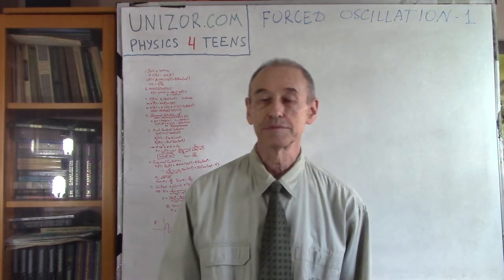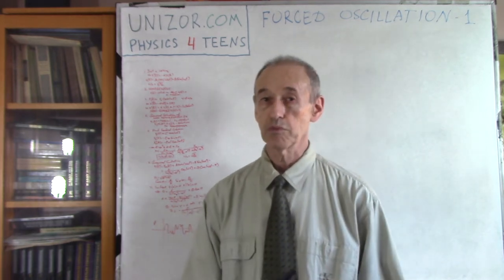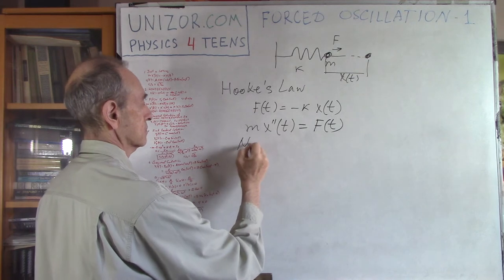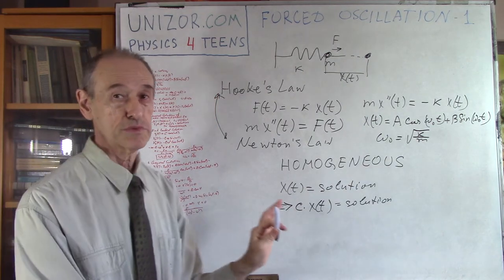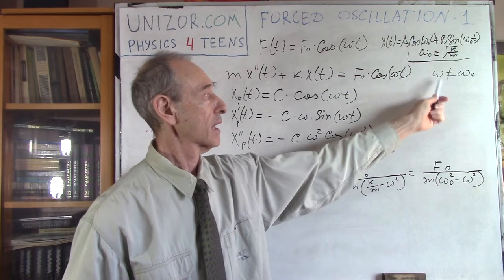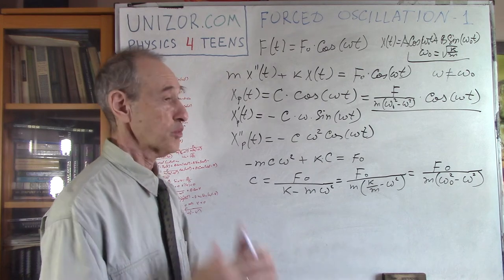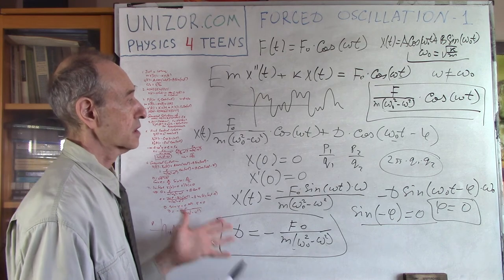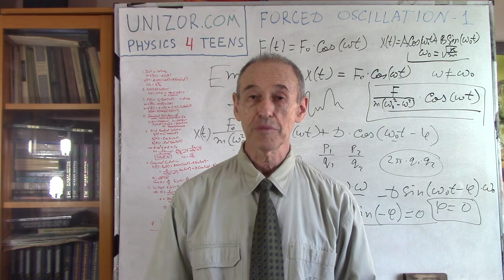Forced Oscillation 1: UNIZOR.COM - Physics4Teens - Waves - Mechanical Oscillations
Forced Oscillation 1

Oscillation is forced, when some periodic force is applied to an object that can potentially oscillate.

A subject of our analysis will be an object on a spring with no other forces acting on it except one external force that we assume is periodical.

As we know, in the absence of external force the differential equation describing the movement of an object on a spring follows from the Hooke's Law and the Newton's Second Law
m·x"(t) = −k·x(t)
or
m·x"(t) + k·x(t) = 0
with a general solution
x(t) = A·cos(ω0·t) + B·sin(ω0·t)
where
A and B are any constants;
ω0 = √k/m is an inherent natural angular frequency of oscillation of this particular object on this particular spring.

The equation above is homogeneous because, together with any its solution x(t), the function C·x(t) will be a solution as well.

Consider a model of forced oscillation of an object on a spring with a periodic external force acting on it with the following characteristics:
elasticity of a spring k,
mass of an object is m,
force applied to an object is F(t)=F0·cos(ω·t).

In this lecture we consider a case of angular frequency ω of the periodic external function F(t)=F0·cos(ω·t) to be different from the inherent natural angular frequency ω0=√k/m of oscillations without external forces:
ω ≠ ω0 = √k/m

If external force F(t), described above, is present, the differential equation that describes the oscillation of an object looks like
m·x"(t) = −k·x(t) + F(t)
or, assuming the external force is a periodic function F(t)=F0·cos(ω·t),
m·x"(t)+ k·x(t) = F0·cos(ω·t)
The function on the right of this equation makes this equation non-homogeneous.
Our task is to analyze the movement of an object on a spring in the presence of a periodic external function, as described by the above differential equations and initial conditions.

Notice that if some non-homogeneous linear differential equation has two partial solutions x1(t) and x2(t), their difference is a partial solution to a corresponding homogeneous linear differential equation.
Indeed, if
m·x1"(t)+ k·x1(t) = F0·cos(ω·t)
and
m·x2"(t)+ k·x2(t) = F0·cos(ω·t)
then for x3(t)=x1(t)−x2(t)
m·x3"(t)+ k·x3(t) = 0

From the above observation follows that, in order to find a general solution to a non-homogeneous linear differential equation, it is sufficient to find its one partial solution and add to it a general solution of a corresponding homogeneous equation.

In our case we already know the general solution to a corresponding homogeneous equation
m·x"(t)+ k·x(t) = 0
So, all we need is to find a single partial solution to
m·x"(t)+ k·x(t) = F0·cos(ω·t)
and add to it the general solution to the above homogeneous equation.

Considering our differential equation, that describes the forced oscillation with a periodic external function, contains function x(t), its second derivative and function cos(ω·t) on its right side, it's reasonable to look for a partial solution xp(t) in a form of xp(t)=C·cos(ω·t) and find such a coefficient C that the equation is satisfied.
Then
xp(t) = C·cos(ω·t)
x'p(t) = −C·ω·sin(ω·t)
x"p(t) = −C·ω²·cos(ω·t)
Substituting these into our differential equation, we get
−m·C·ω²·cos(ω·t) +
+ k·C·cos(ω·t) = F0·cos(ω·t)

Since this is supposed to be true for any time value t, the coefficients at cos(ω·t) must satisfy the equation:
−m·C·ω² + k·C = F0
from which follows
C = F0 /(k−m·ω²) =
= F0 /m·((k/m)−ω²) =
= F0 / [m·(ω0²−ω²)]

We have found a partial solution to our non-homogeneous equation:
xp(t)=F0·cos(ω·t)/[m·(ω0²−ω²)]

Now we can express the general solution to a differential equation that describes the forced oscillation by a periodic external function as
x(t)=F0·cos(ω·t)/[m(ω0²−ω²)] +
+ A·cos(ω0·t) + B·sin(ω0·t)
where
A and B are any constants determined by initial conditions x(0) and x'(0);
F0·cos(ω·t) is an external periodic force acting on an object.

It's beneficial to represent A·cos(ω0·t)+B·sin(ω0·t) through a single trigonometric function as follows.
Let
D = √A²+B²
Angle φ is defined by
cos(φ) = A/D
sin(φ) = B/D
(on a Cartesian coordinate plane this angle is the one from the X-axis to a vector with coordinates {A,B})
Then
A·cos(ω0·t)+B·sin(ω0·t) =
= D·[cos(φ)·cos(ω0·t) +
+ sin(φ)·sin(ω0·t)] =
= D·cos(ω0·t−φ)

Now the general solution to our differential equation that describes forced oscillation looks like
x(t)=F0·cos(ω·t)/[m(ω0²−ω²)] +
+ D·cos(ω0·t−φ)